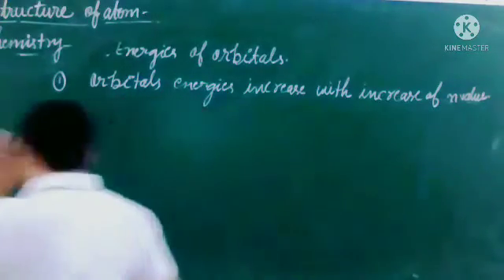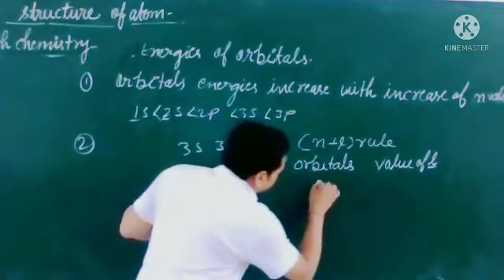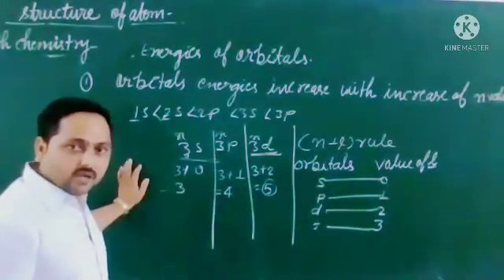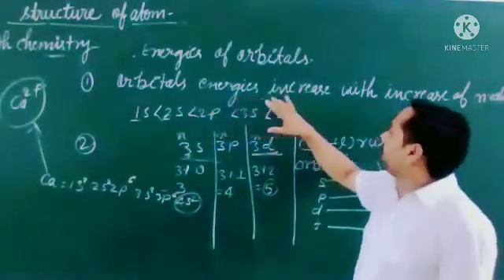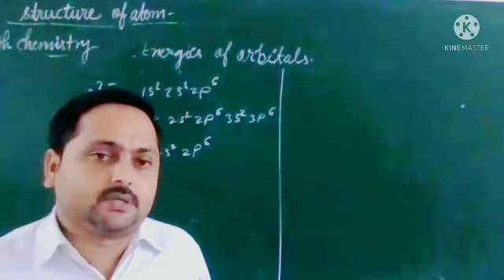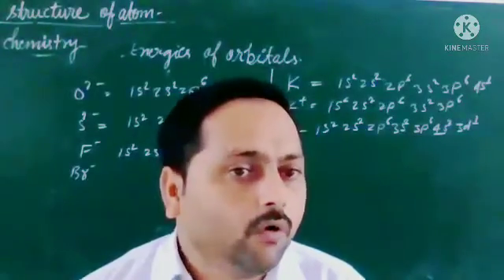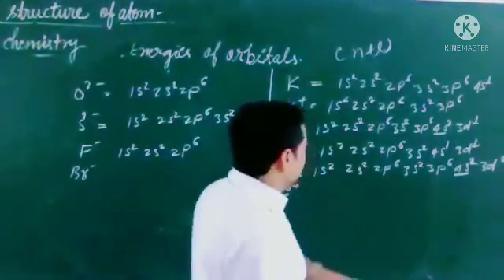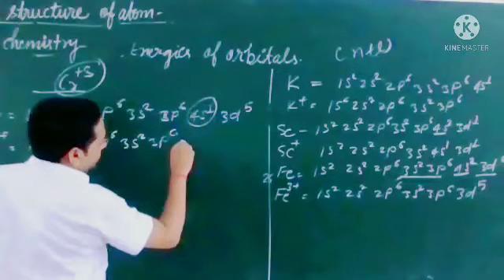Energies of Orbital and (n+l)rule